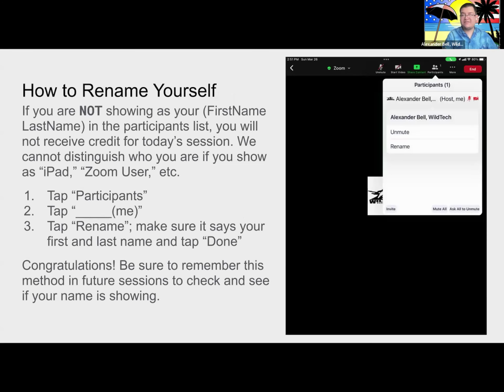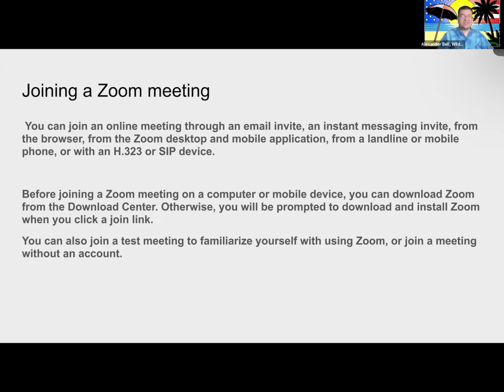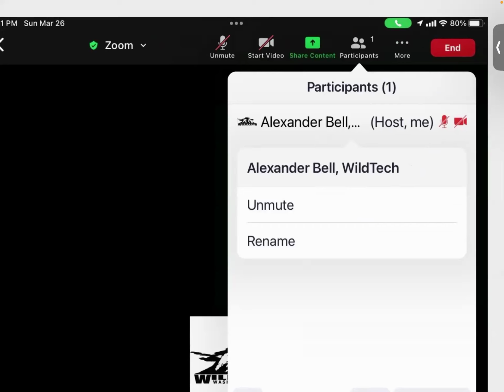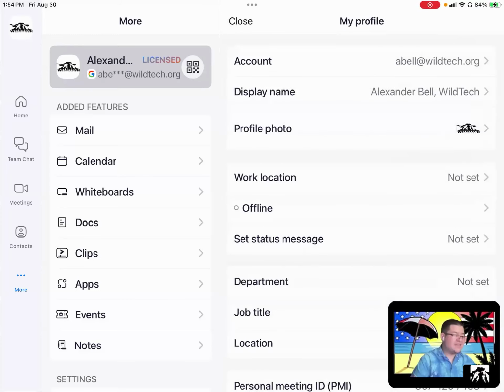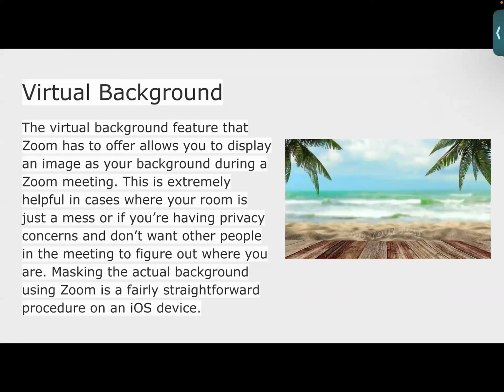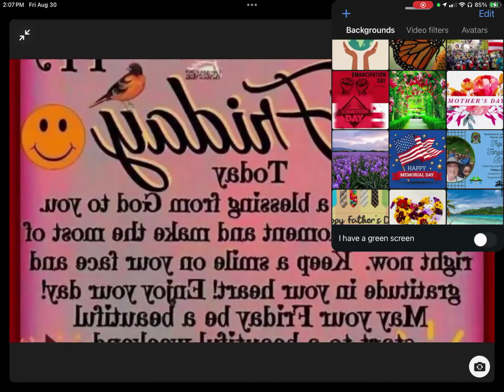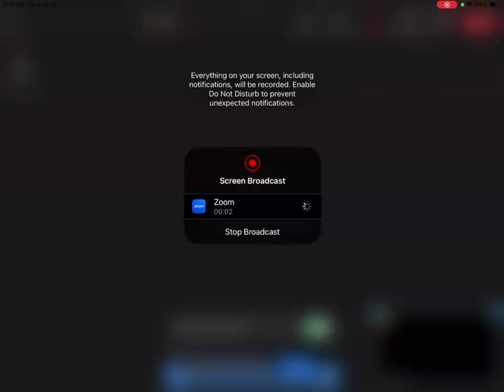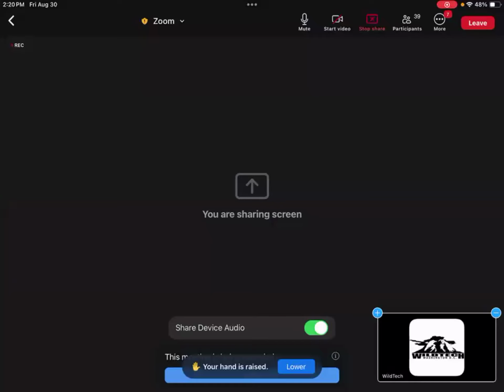Module 6 (8/30/24)